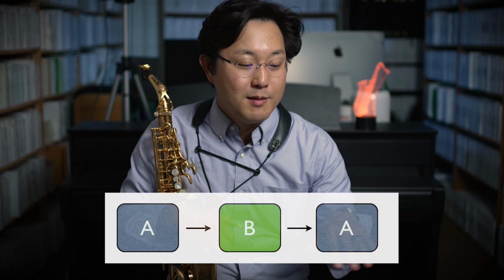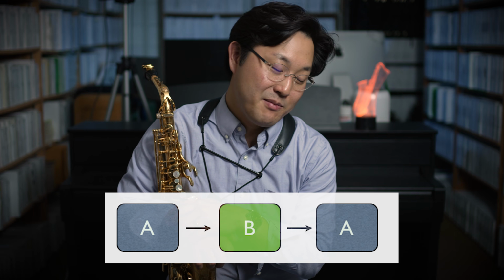HOW TO INTERPRET MUSIC | Ferling Etude No.31 | Wonki Lee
In this video, I'm explaining HOW TO INTERPRET MUSIC using Ferling Etude No.31. I use 3 steps to create my own interpretations: 1. Understand Historical Backgrounds 2. Analyze & Understand Musical Structure 3. Combine Personal Feelings & Tastes. Since many of you are working on Ferling etudes for saxophone auditions, I hope this video will be helpful for your studies and preparations.

Introduction 0:00
Understand Historical Backgrounds 0:49
Analyze & Understand Musical Structure 1:26
Combine Your Own Feelings & Tastes 2:50
Ferling Etudes Background 3:27
Musical Structure 5:58
Just Intonation & Tuning 6:50
Reviewing the Etude 12:39
Performance 26:42

*2nd album "Air Songs for the Saxophone" available for streaming & downloading

*1st album "American Sonatas" available for streaming & downloading

*My Equipments
YSS-875EXGP / YAS-875GP / YTS-875EXGP
Sop. mouthpiece
Alto mouthpiece
Sop. Reed
Alto Reed
Ten. Reed
Reed Geek
Neck Strap
Soprano Ligature
Tenor Ligature
Mouthpiece Cushion
Reed Case
Portable Sax Stands

Main Camera:
Sony A7sIII
Sony 35mm f1.8
2nd Camera:
Panasonic Lumix G85
Panasonic 25mm f1.7 Lens

Recorder: Sony PCM-D100